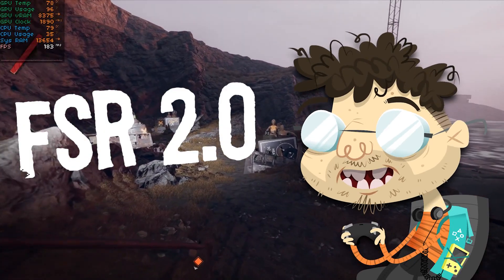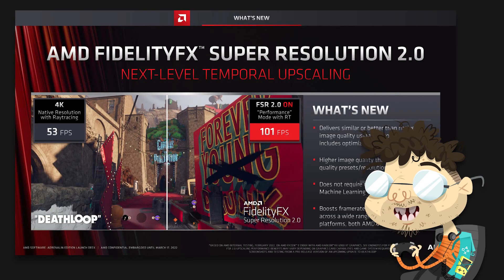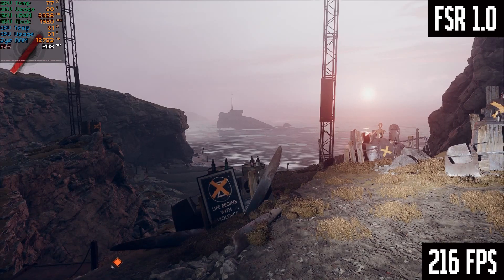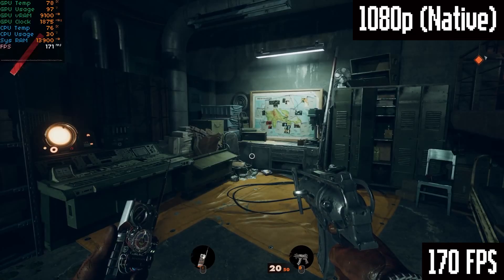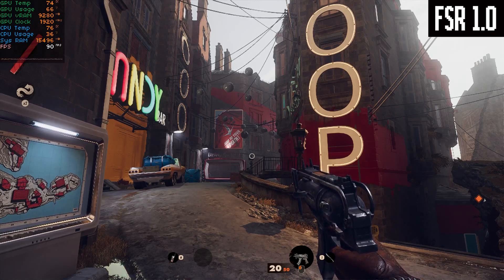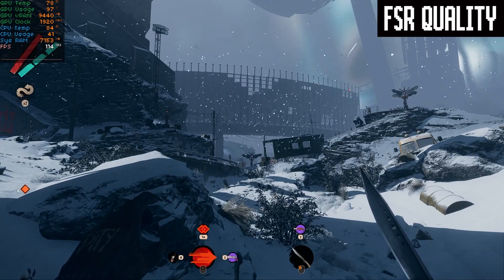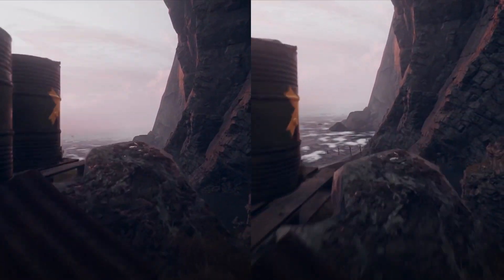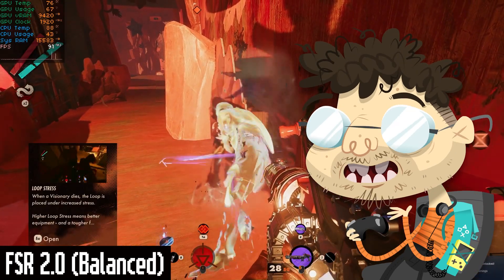FSR 2.0 is a BIG deal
FSR 2.0 is a BIG deal and you should be VERY excited. And im gonna show you why! But wouldn't it be nice if we could get DLSS quality upscaling WITHOUT the dedicated machine s hardware? Well, that's what AMD is up against with FSR 2.0. And that's what we're going to test today.

FSR 2.0 is different than FSR 1.0 in one significant way. FSR 1.0 is SPATIAL upscaling, which means that the upscaling software takes each frame as an individual image, scales it up, and applies the sharpening algorithm. The big difference with FSR 2.0 is that it has implemented TEMPORAL upscaling, which means that not only does it use spatial data from individual frames, it also uses data from multiple frames, like, frames in the past, and it can use this to calculate the MOTION of entities in a scene.

~ PC SPECS ~
MSI Ventus RTX 3080 OC, Ryzen 7 5800x, MSI MPG x570 motherboard, MSI MAG 280 aio, 32gb 3600mhz TridentZ RAM, 1TB PCIe gen4 ssd, 8tb WD black HDD, MSI MPG 750w PSU

~ CHAPTERS ~
00:00 FSR 2.0 is a BIG DEAL
00:13 The future of gaming graphics
00:43 FSR 1.0 & DLSS
01:48 FSR 2.0 vs 1.0
02:39 Deathloop test setup
03:37 Harbor scene
06:23 Bunker scene
07:45 Street scene
10:01 FFS Hermione!
10:17 FSR quality settings
11:30 Motion comparison
13:55 It works on ANY GPU!
14:41 Give me your $$$
15:01 Deathloop is fun!
15:31 FSR 2.0 is freakin' awesome!